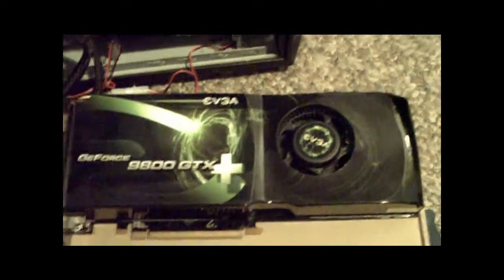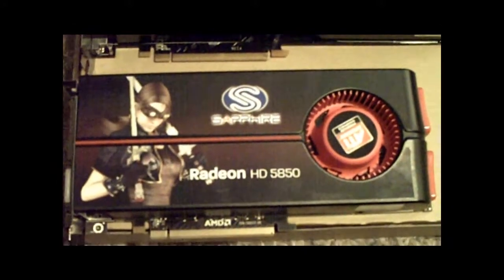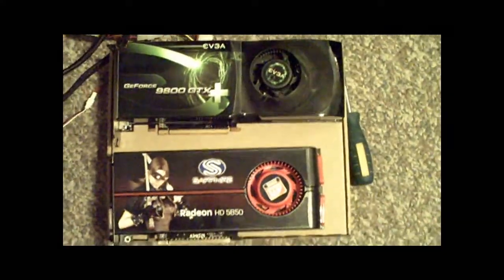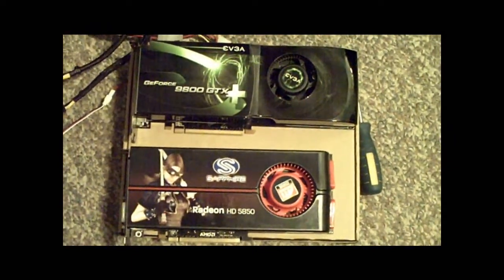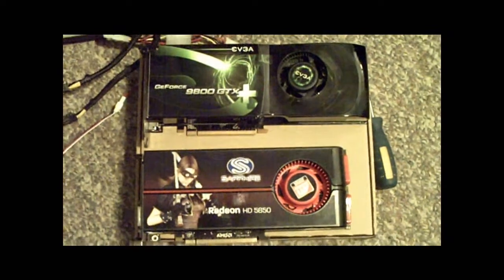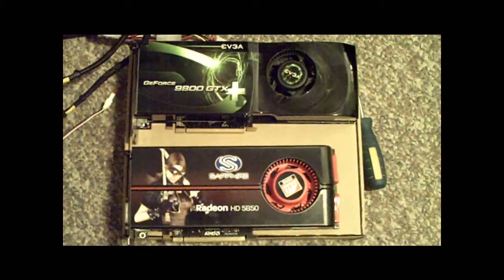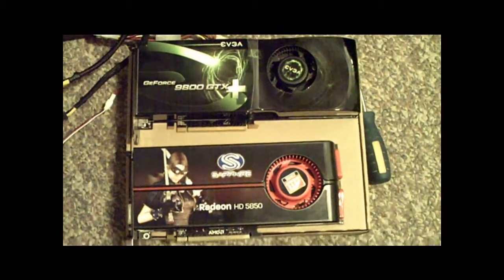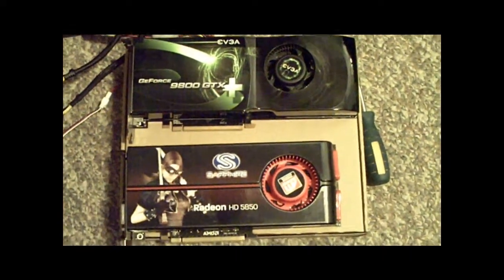ATI HD 5850 size comparison to Nvidia 9800GTX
ATI HD 5850 size comparison to Nvidia 9800GTX once I removed them out of the case.